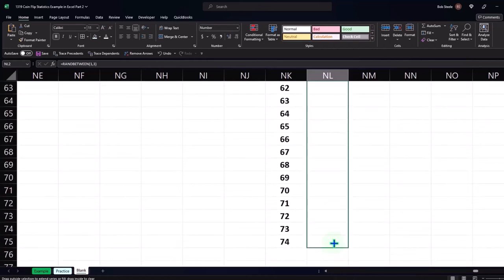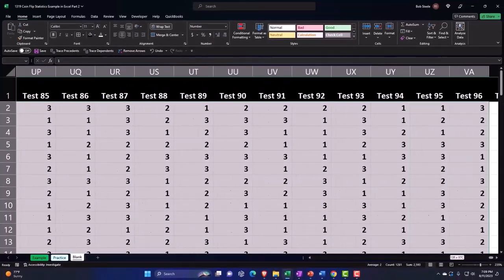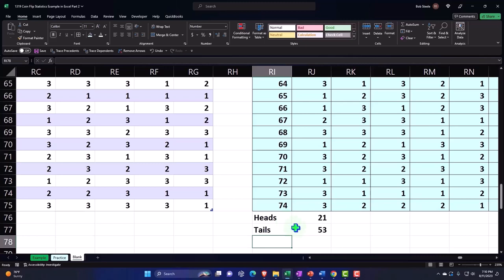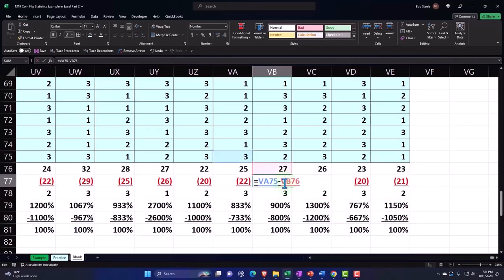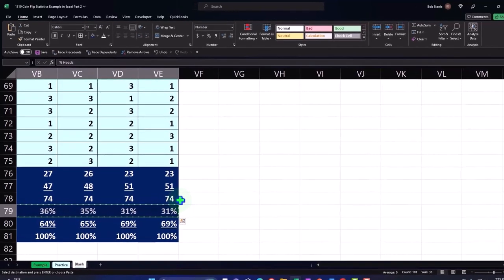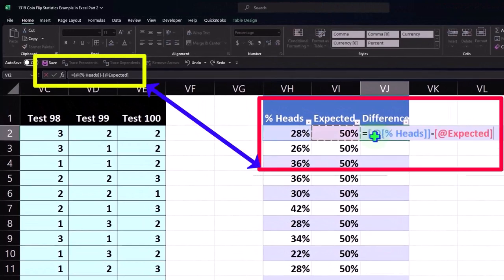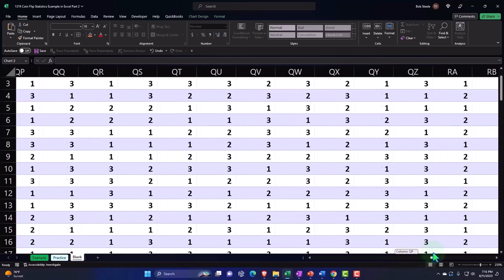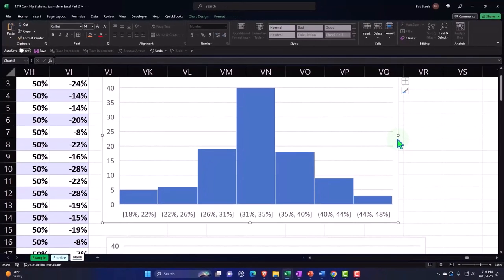Coin Flip Statistics Example in Excel 2 Part 4